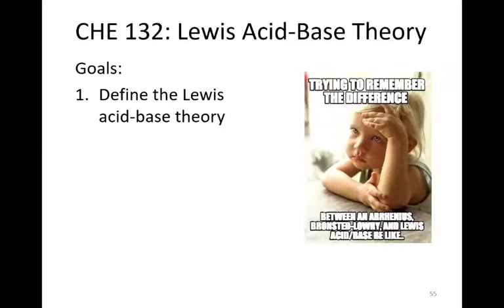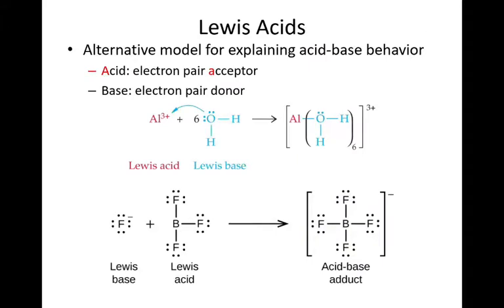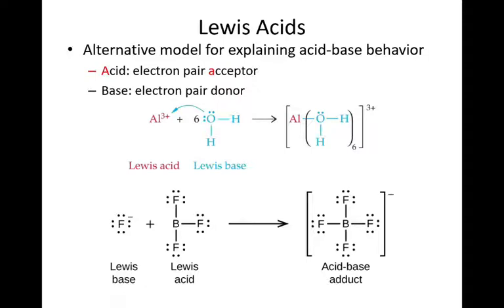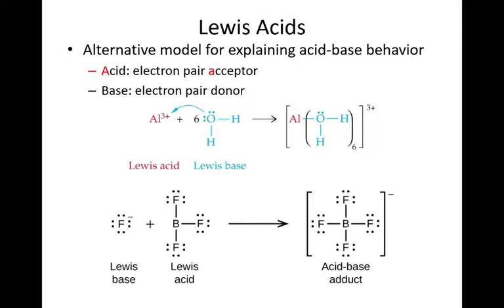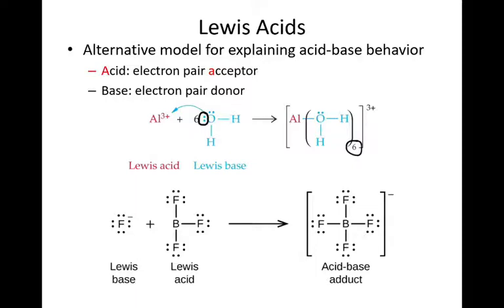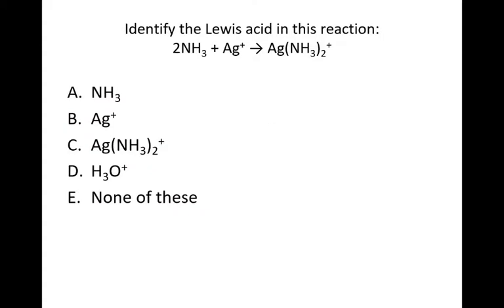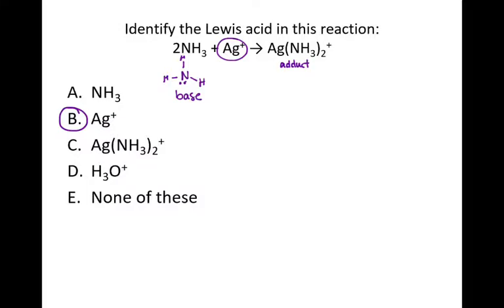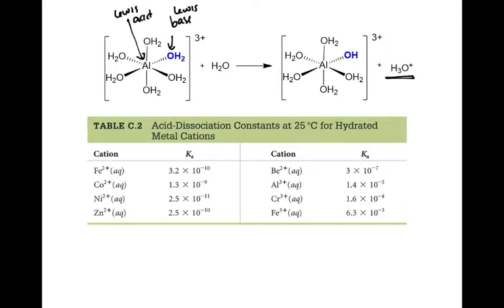Lewis Acid-Base Model